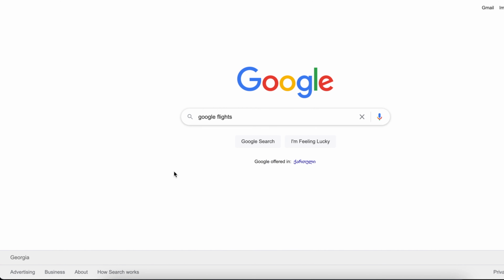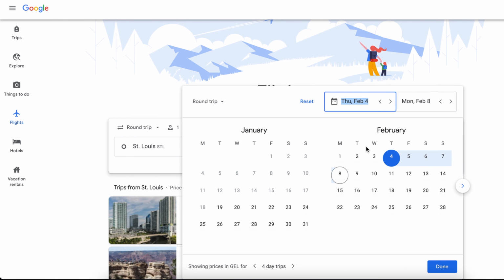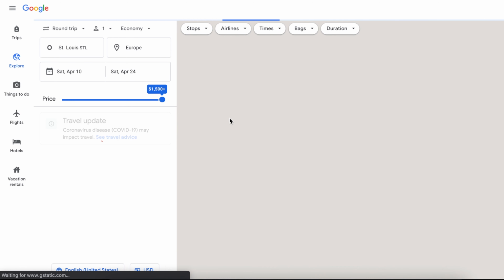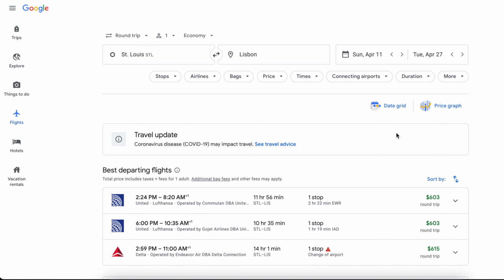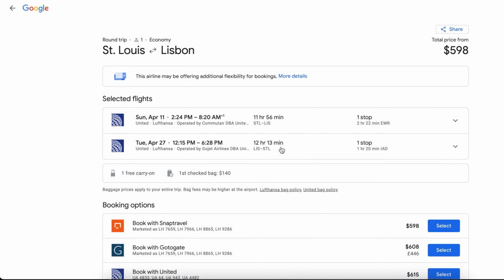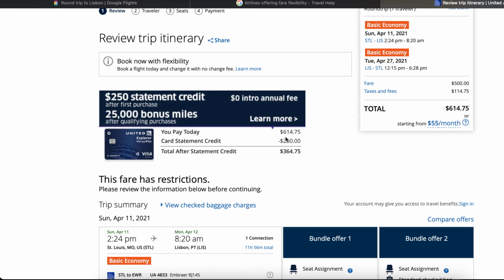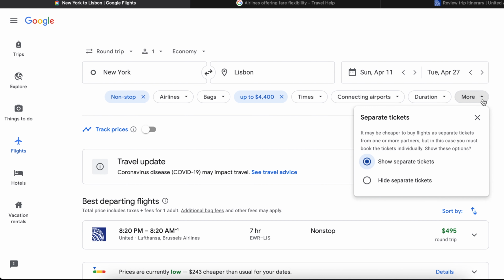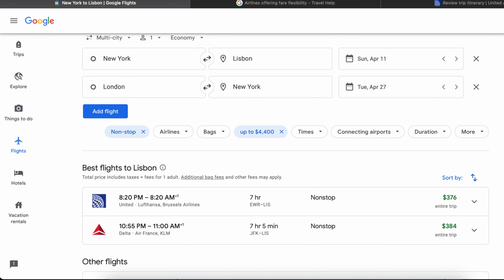How to Find CHEAP Flights on Google Flights!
Have you ever wondered how people find cheap flights on google flights? if so this is an insightful tutorial to find cheap flights FAST!

👇🏻 Get my #1 Bestselling book 👇🏻

📚 If you are interested in working remotely as a Digital Nomad, then make sure you grab a copy of my #1 Bestselling book: Global Career: How to Work Anywhere & Travel Forever

✈️Want to learn more about Travel Hacking and How to Earn FREE Travel?

✈️ Struggling to start your own remote career as a digital nomad? Consider applying for our Remote Life Program

👨🏼💻 Join our Free Remote Jobs Facebook Group, with New Jobs, added every day!